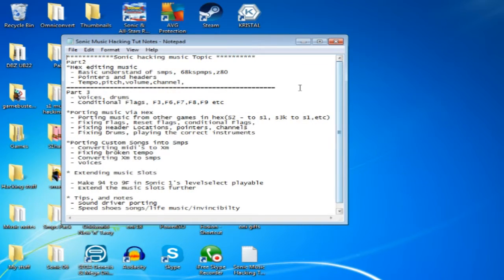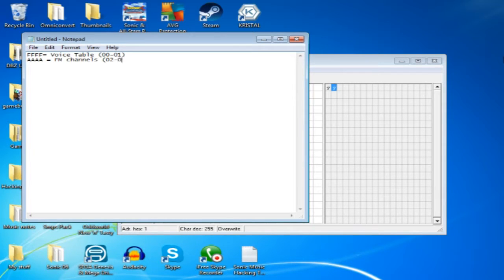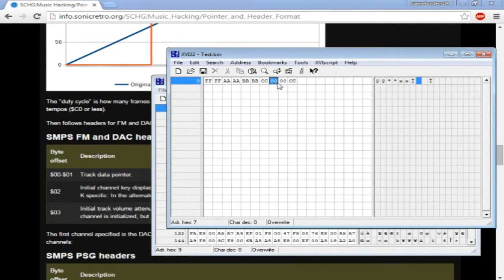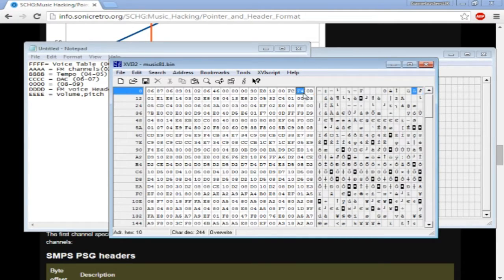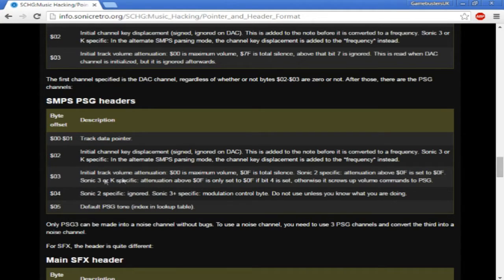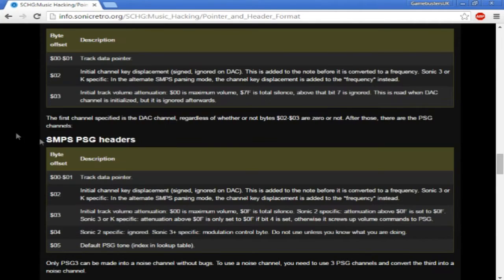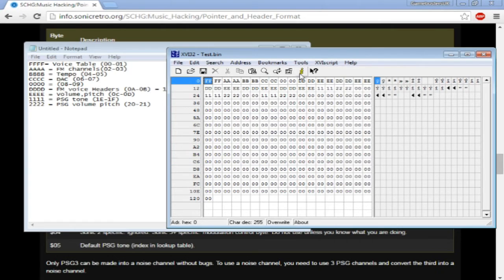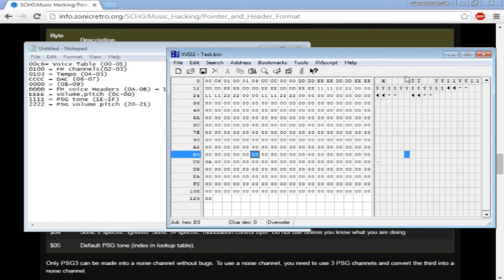Sonic 1 Hacking Tutorials - Music Editing Part 3